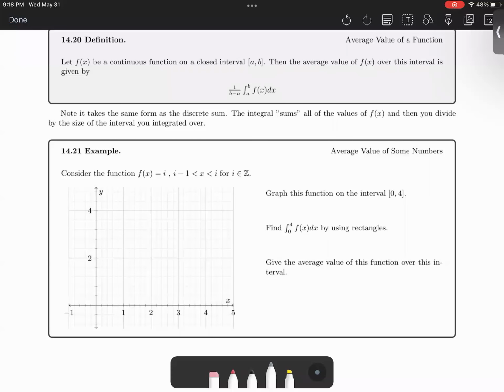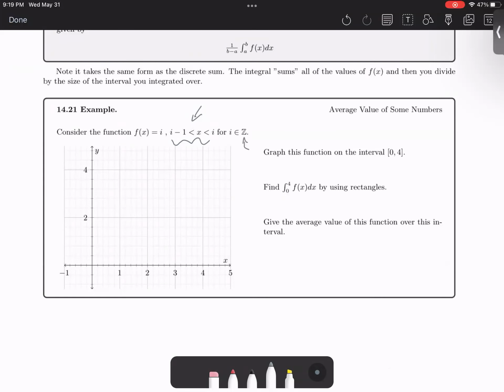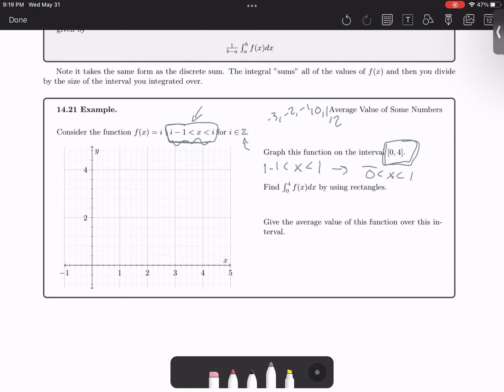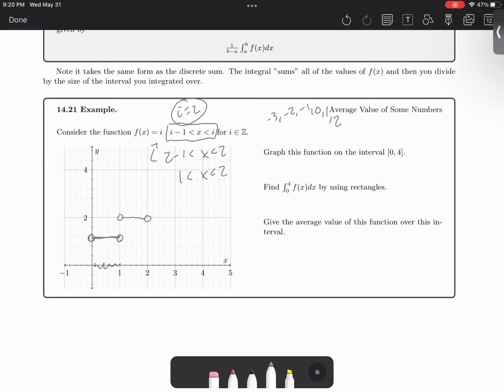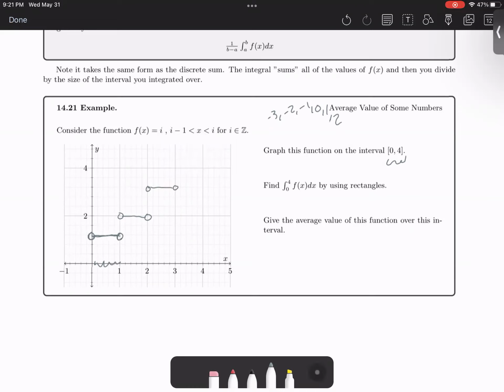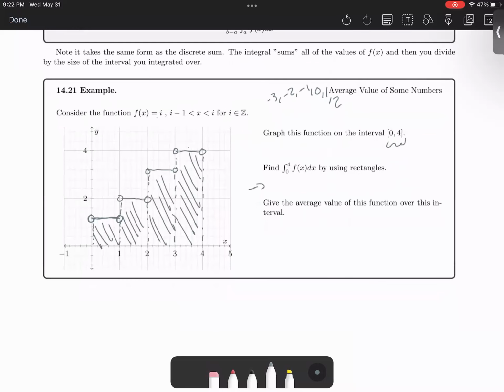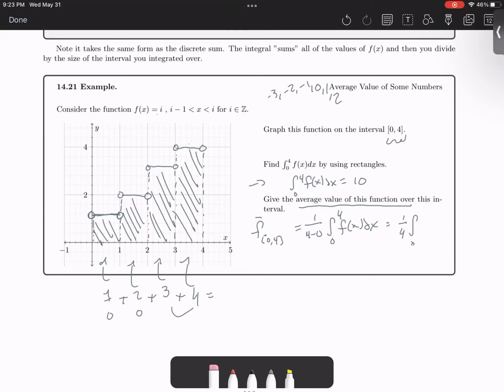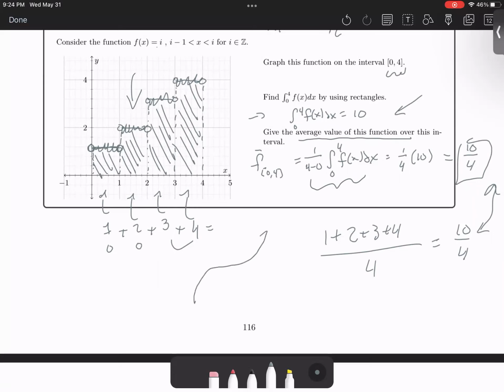Example 14.21 (Average Value)